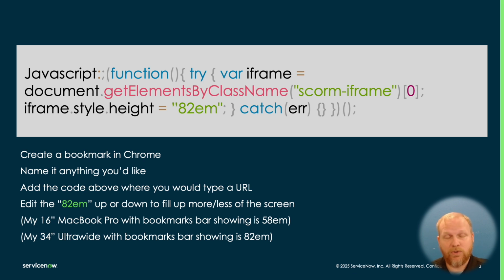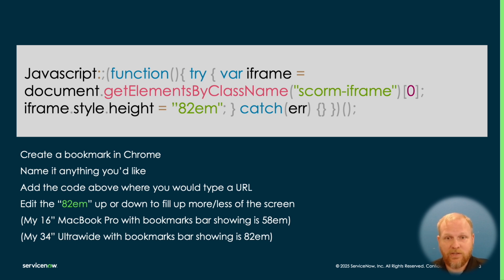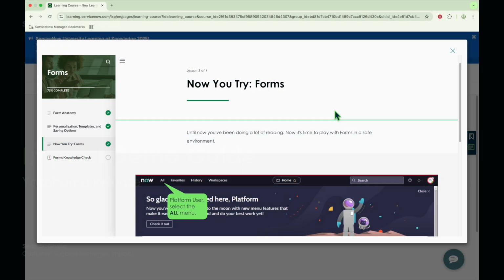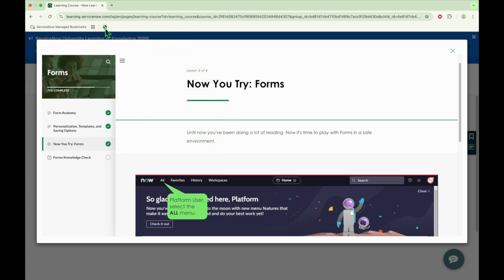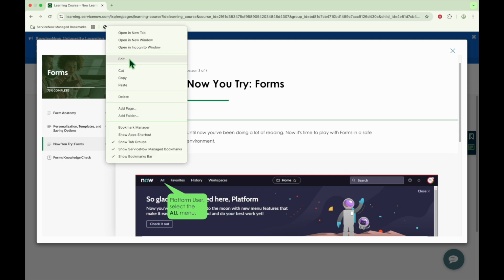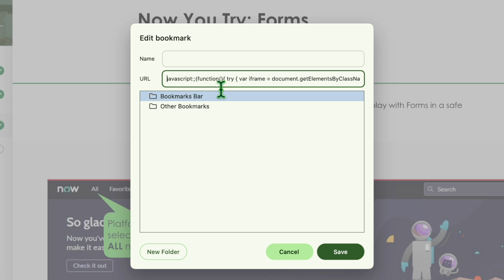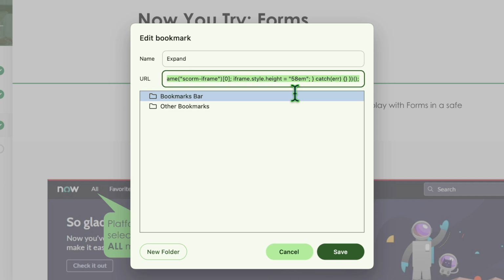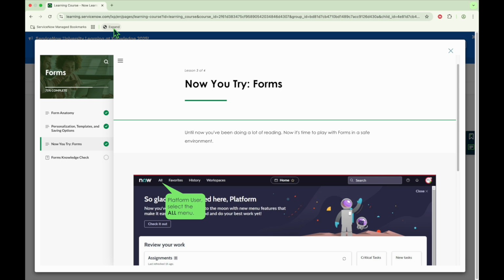ServiceNow University - Fullscreen your learning content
Fullscreen your ServiceNow University (Formerly Nowlearning) content!

Javascript Code:
javascript:;(function(){ try { var iframe = document.getElementsByClassName("scorm-iframe")[0]; iframe.style.height = "58em"; } catch(err) {} })();

Change the 58 to be higher or lower depending on if you want the module to be larger or smaller on your screen.

If you know of a better or more efficient hack, please throw it in the comments!
Cheers